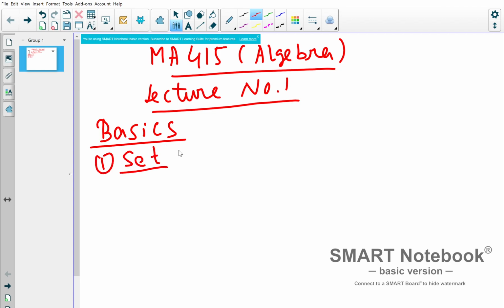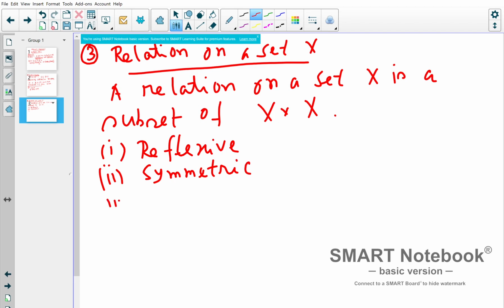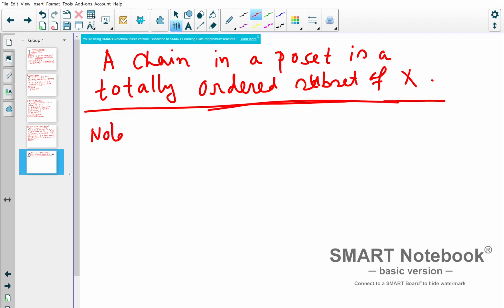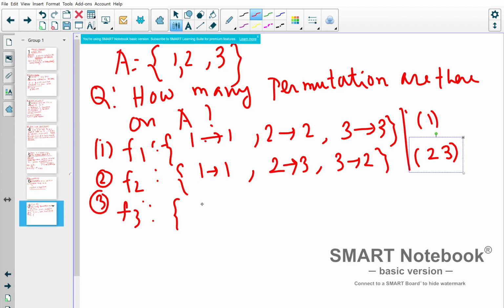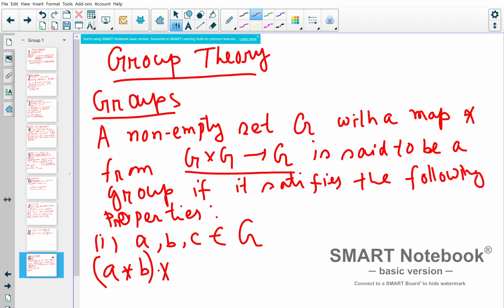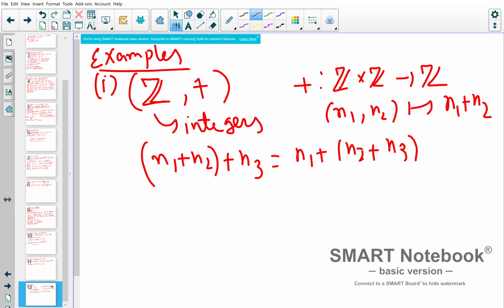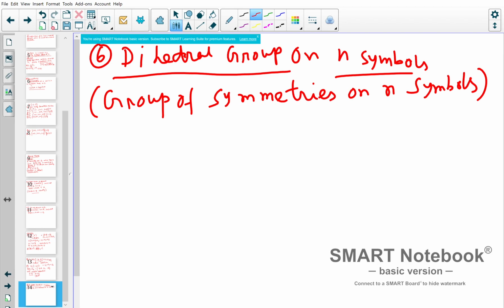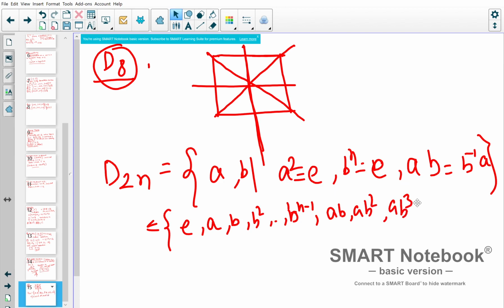MA415, Lecture no 1, Algebra, (Review of Basics) by Tapas Chatterjee, IIT Ropar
This is the 1st lecture for the course MA415, Algebra. In today's lesson, we will discuss some of the preliminaries of the course. Please write down your questions in comment section so that I can answer those as soon as possible.